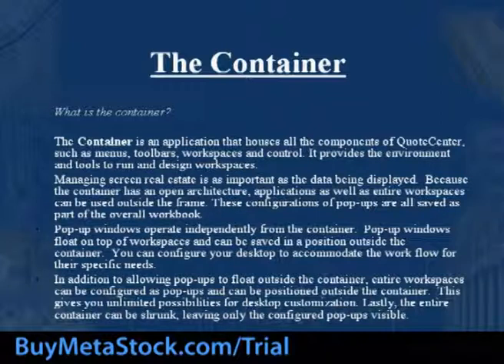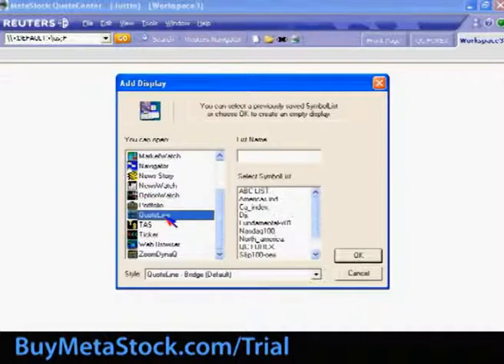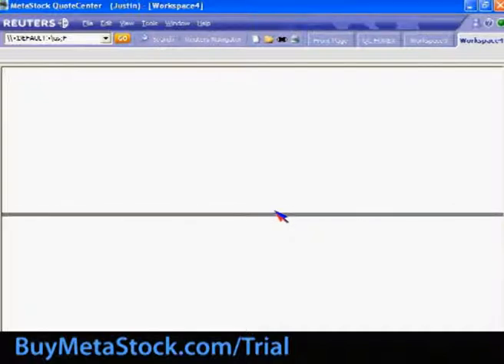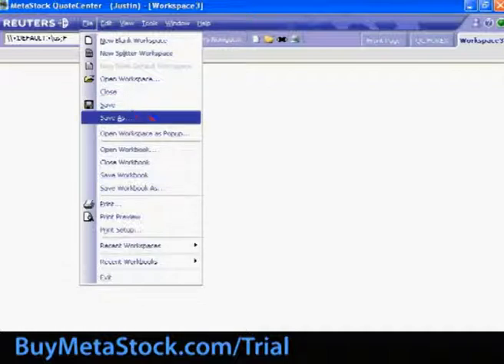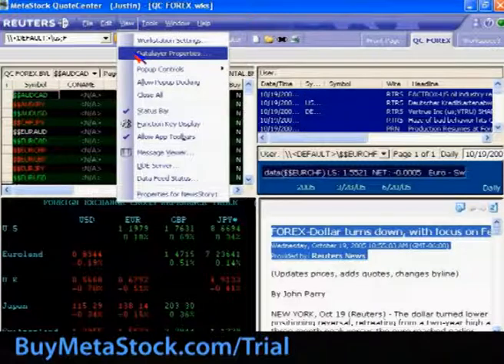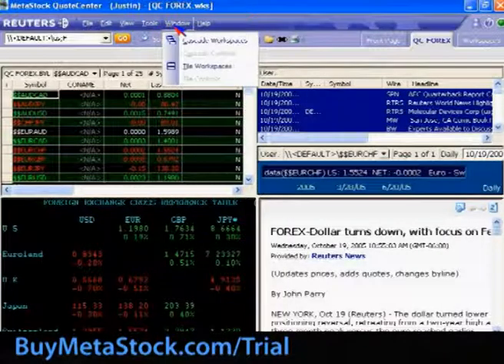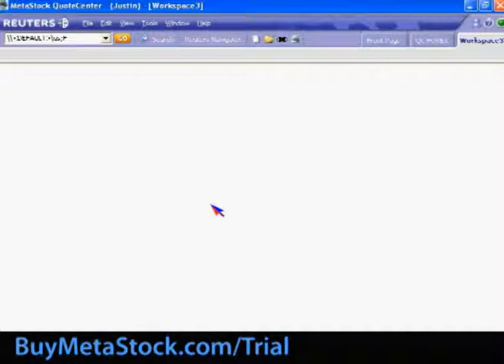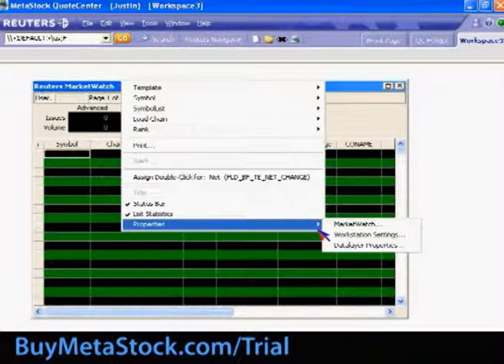Introduction To Metastock Data Platform, QuoteCenter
Today, you are going to be qiven a comprehensive introduction to the Metastock data platform, QuoteCenter. When using technical analysis software, it is very important to make sure that you are using a platform that provides accurate data, in real time if needed. Metastock and QuoteCenter is a great combination.